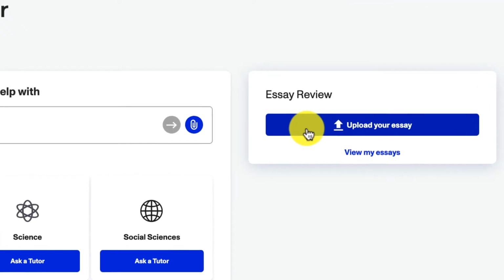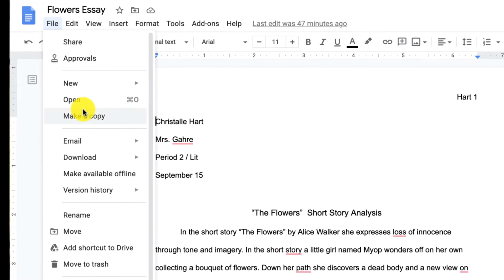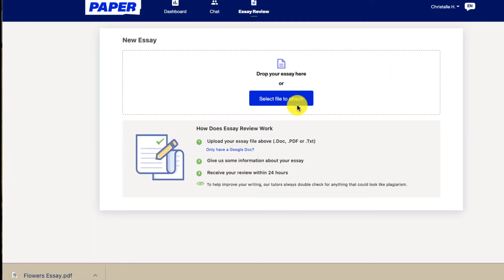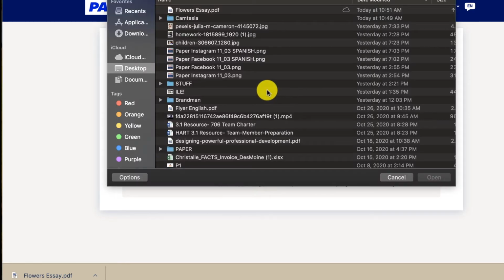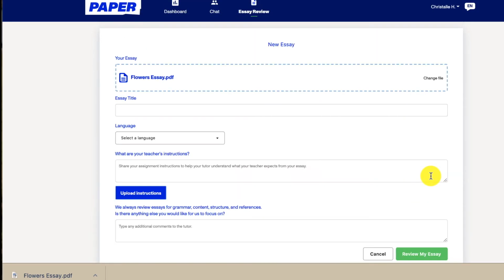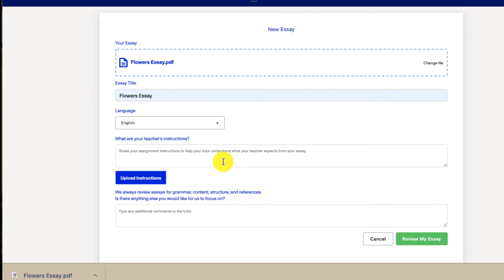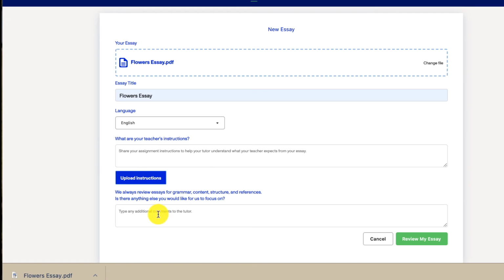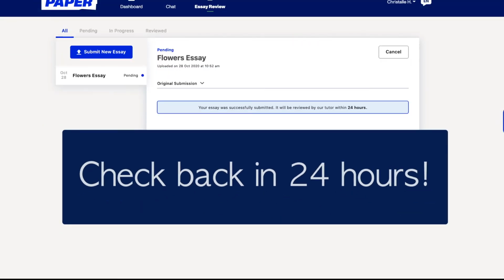Download your Essay for Review in Paper Tutoring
Paper is the free online tutoring service for all 5th - 12th grade RUSD students. Watch this tutorial to learn how to download your essay for Paper tutor review.  for tutorials.